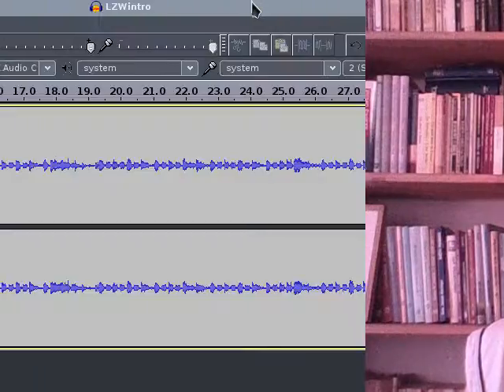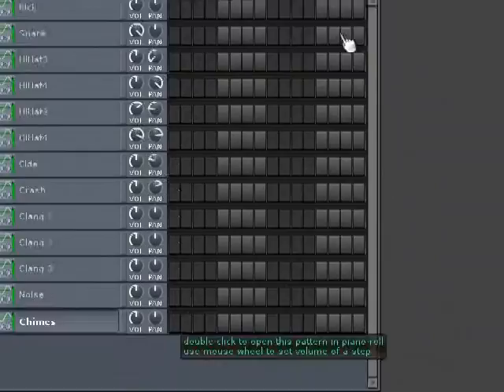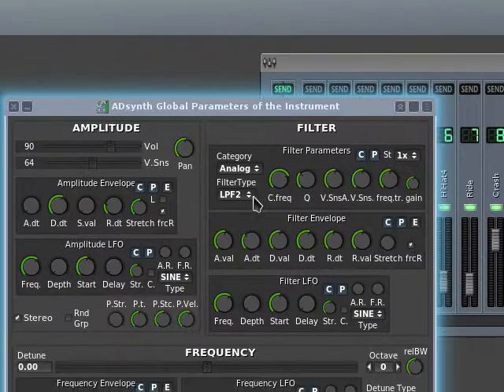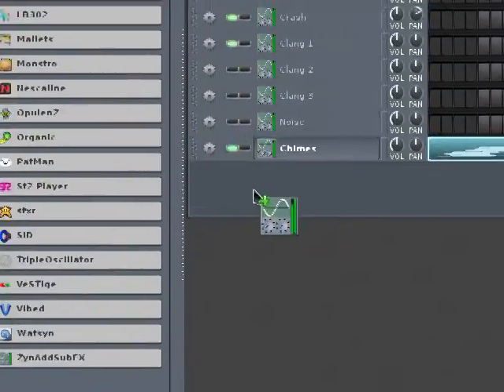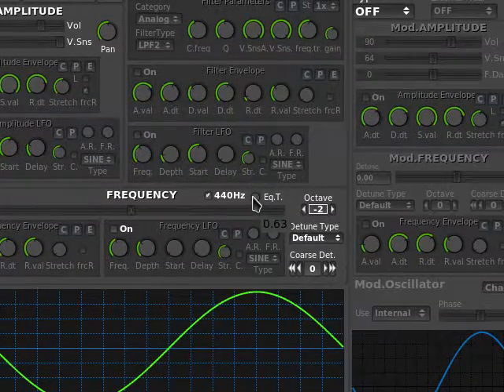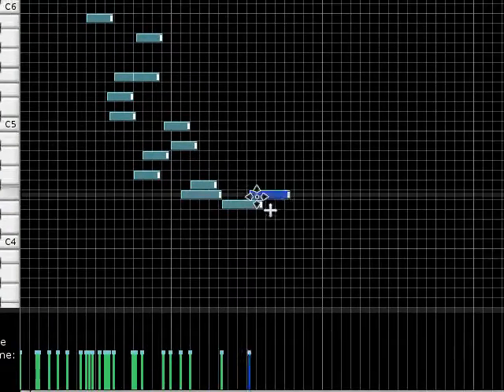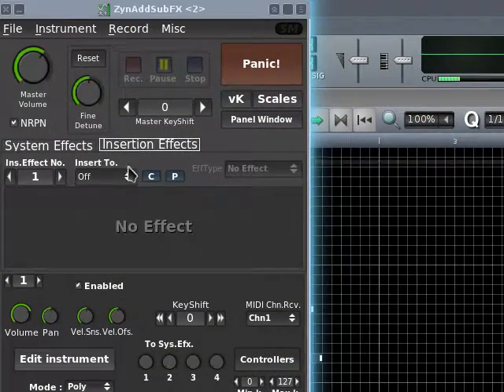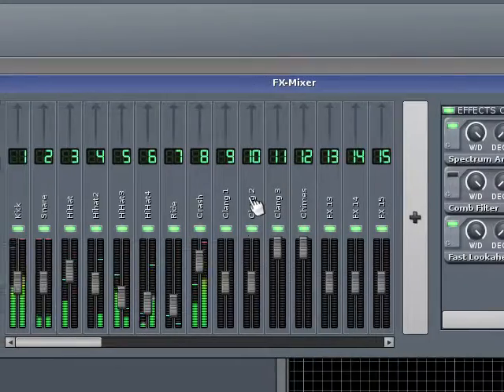unfa - LZW S2/07 - Synthesizing Chimes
This is LZW - LMMS & ZynAddSubFX Watch & Learn

In this episode I show how to create a chimes patch, and what notes you need to feed it for it to sound right.

- it's Free and OpenSource Software :)

Next up in the series: electric bass (guitar) synthesis!